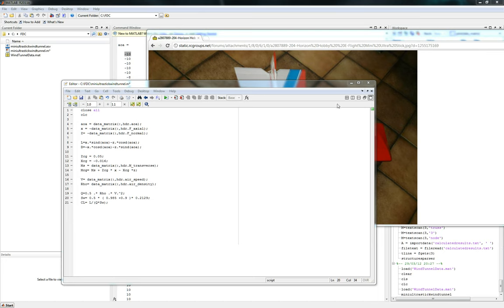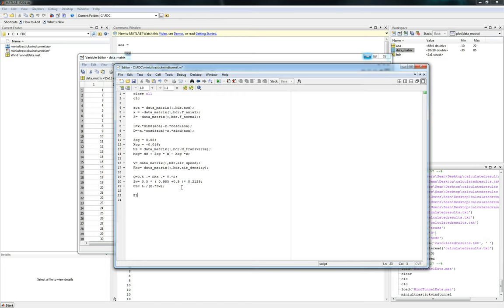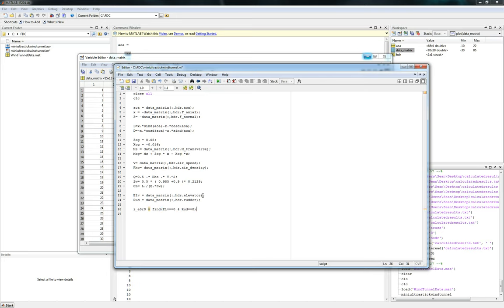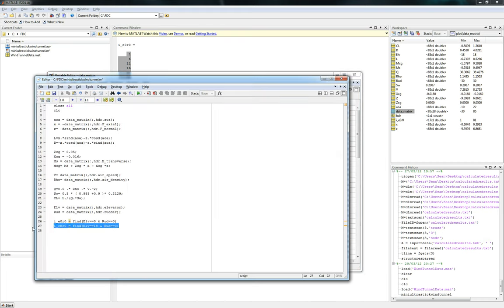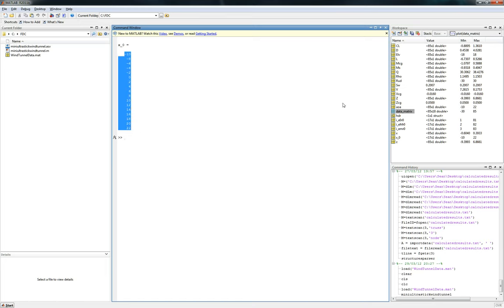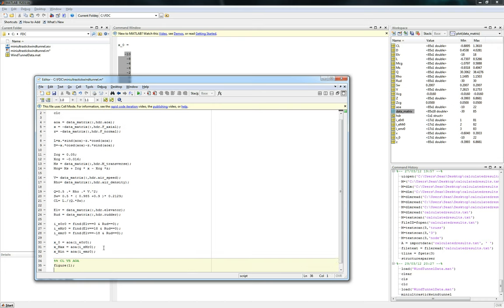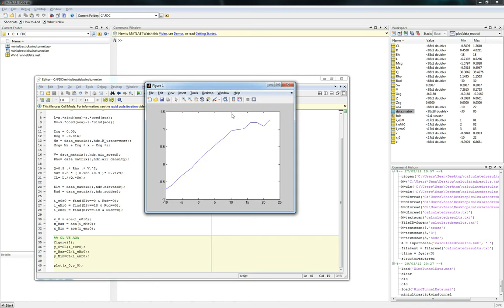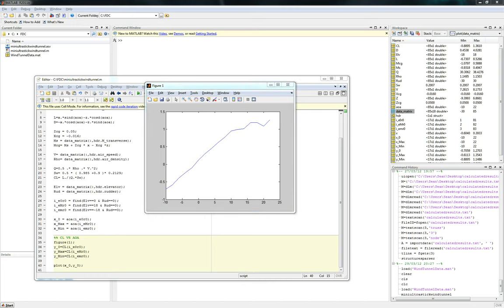Flight Dynamics and Control: Lecture 6.2, Preparing for Wind Tunnel Analysis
We begin to set up MATLAB in order to analyse the stability of a model airplane. Feel free to use this data and experiment with this experimental data!

You may need to view in HD to see more easily